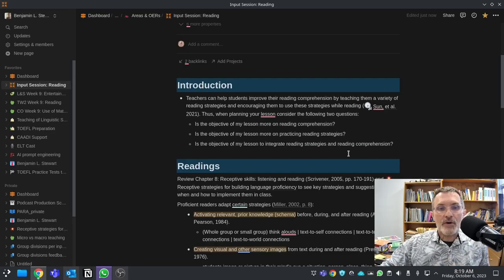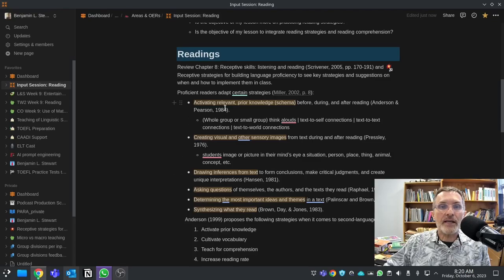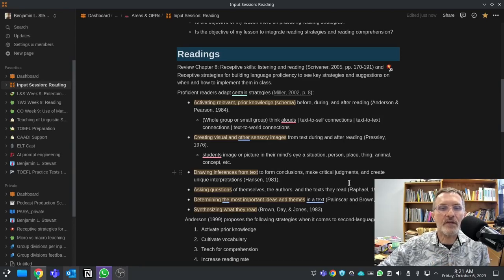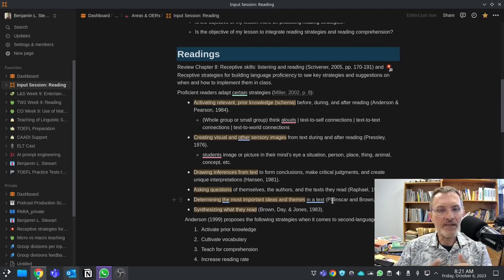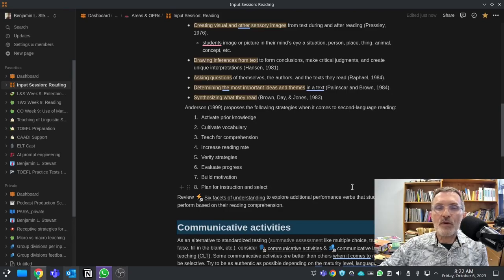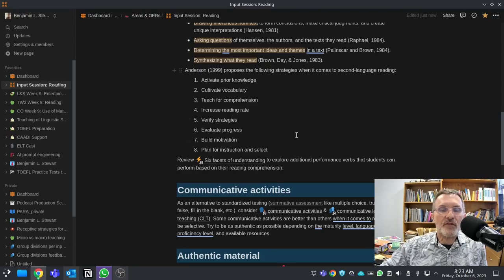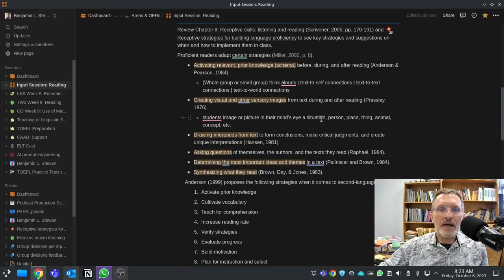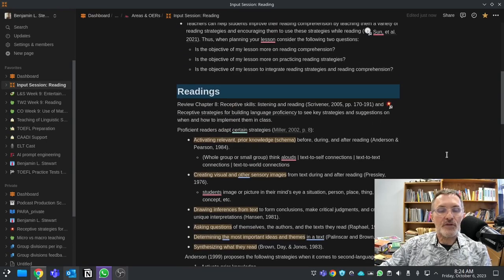Design considerations for a (micro) reading lesson in SLA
Second language acquisition (SLA)